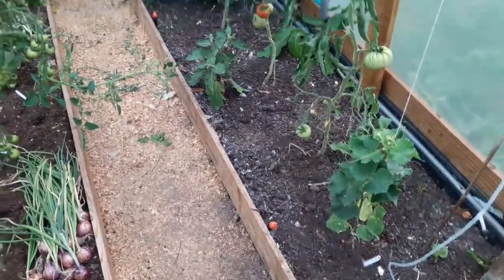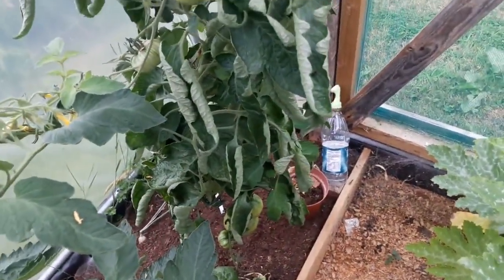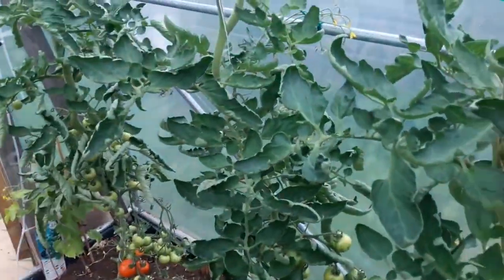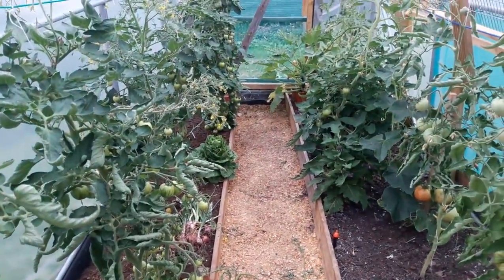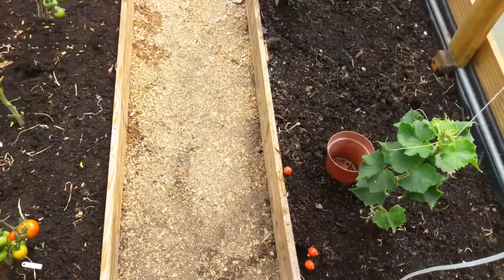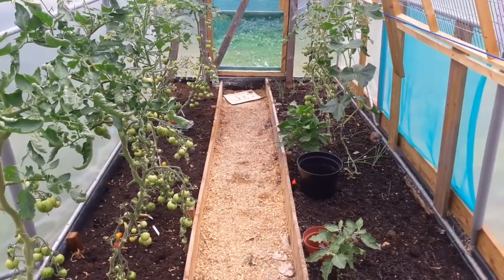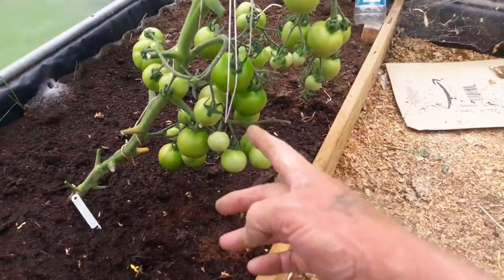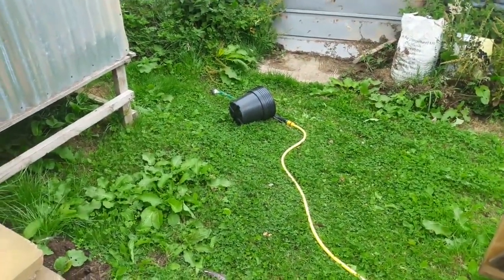Alan's Allotment #78 Blossom End Rot on some of the Tomatoes, stripping back the foliage.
Blossom End Rot on some of the Tomatoes, stripping back the foliage.